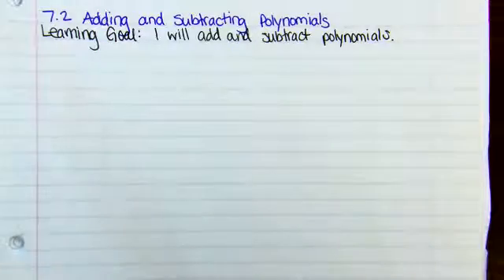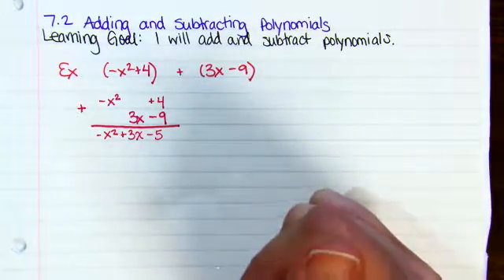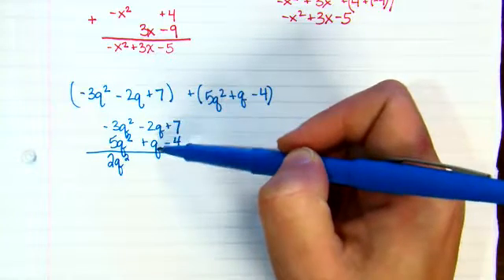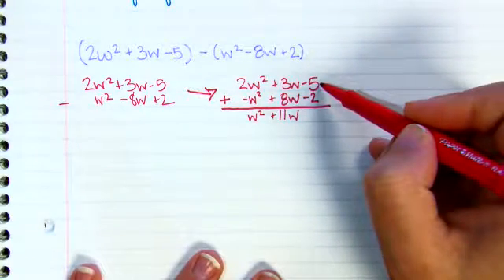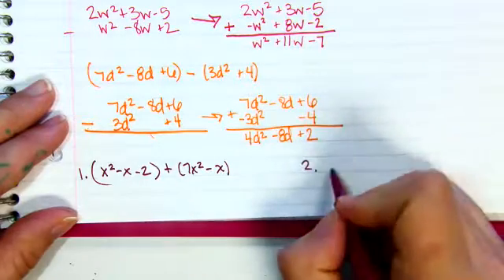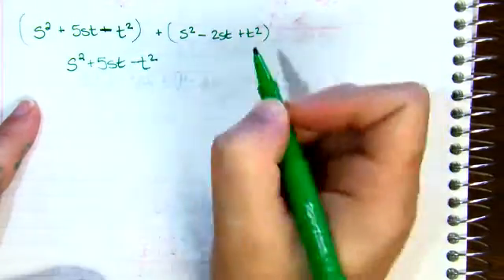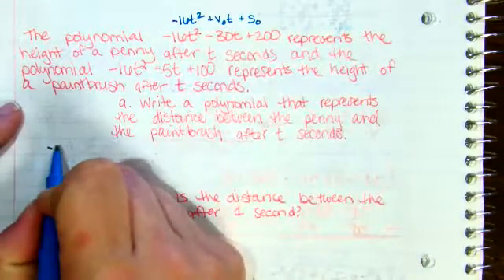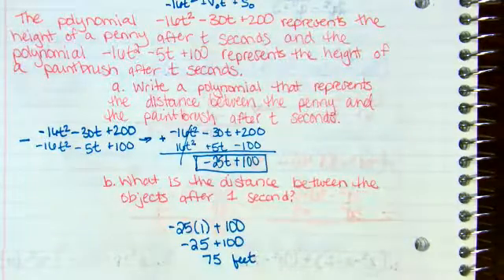7.2 Adding and Subtracting Polynomials